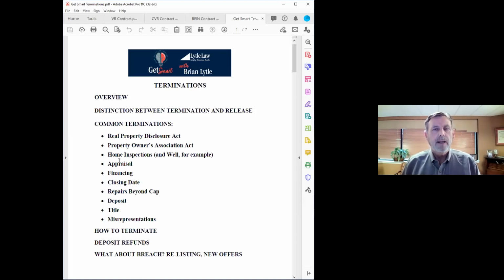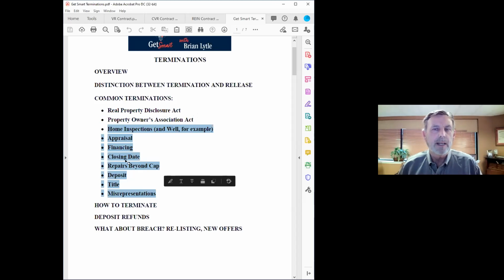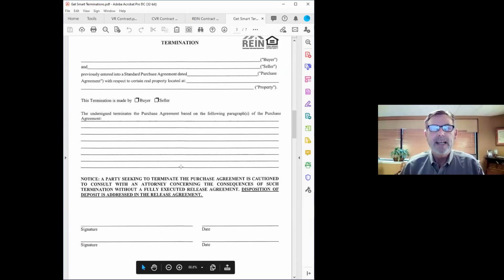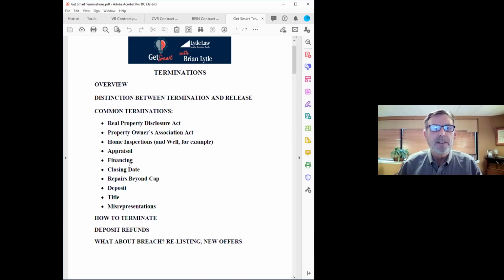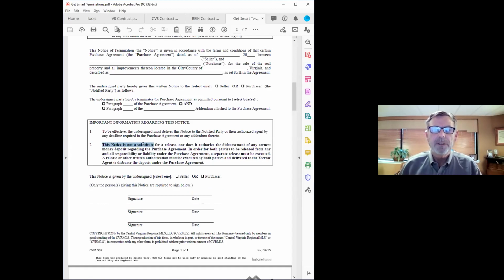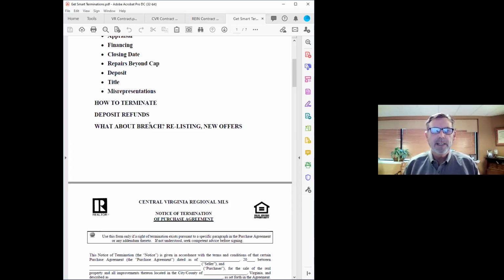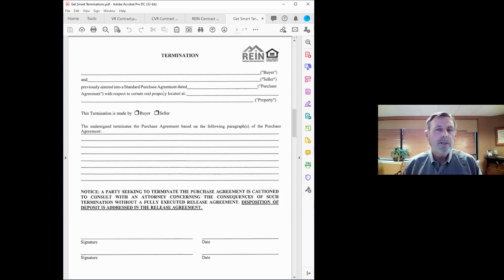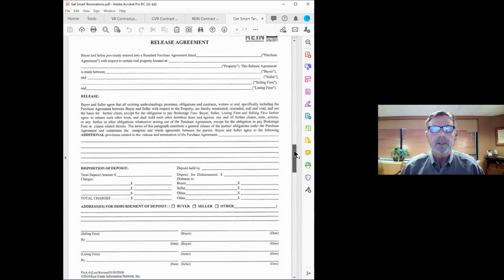Get Smart with Brian Lytle: Terminations